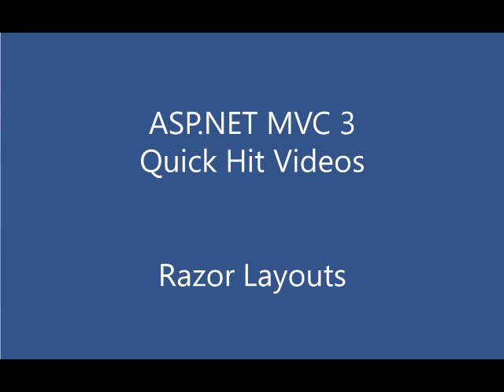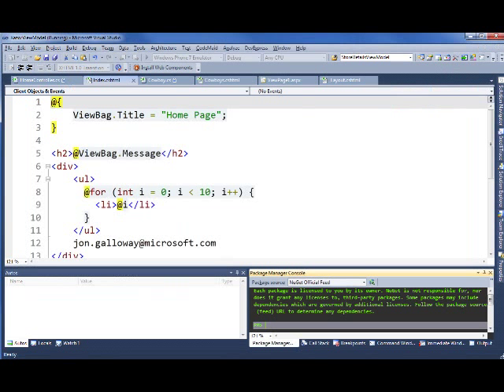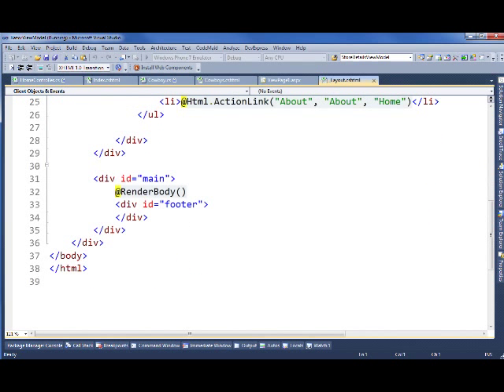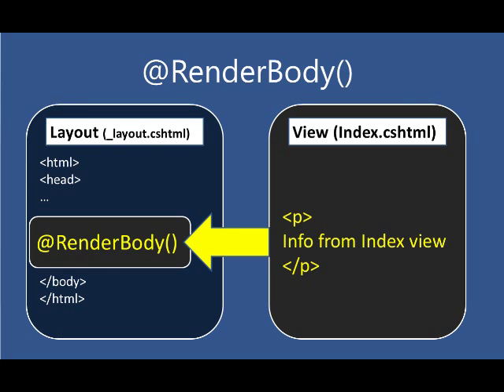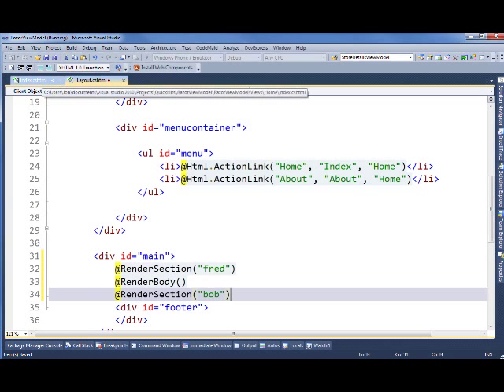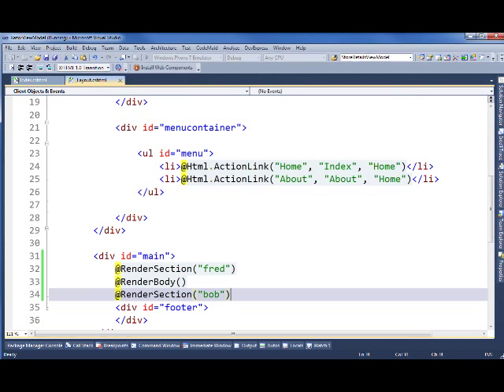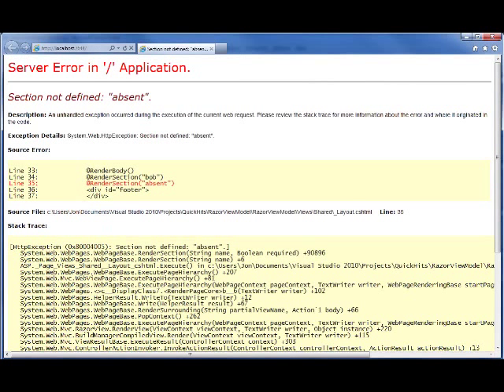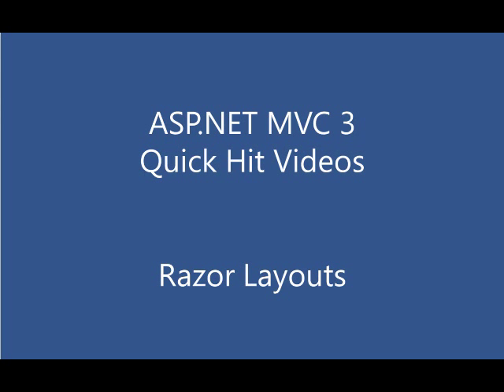MVC 3 -- Razor Layouts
In this video we will continue our look at the Razor view engine by learning how to use layouts to handle site-wide content.